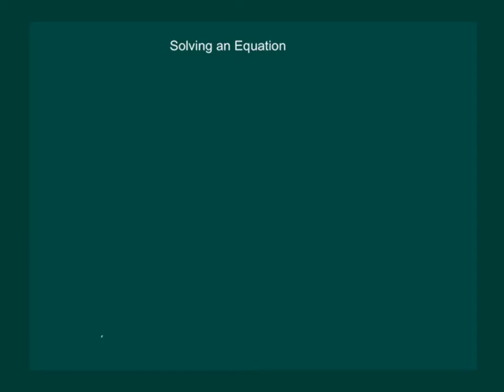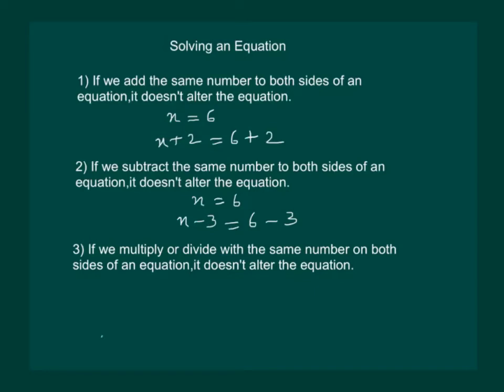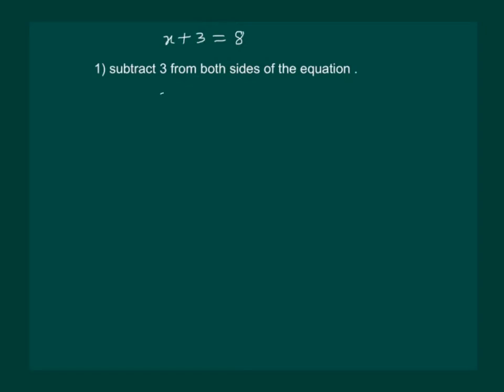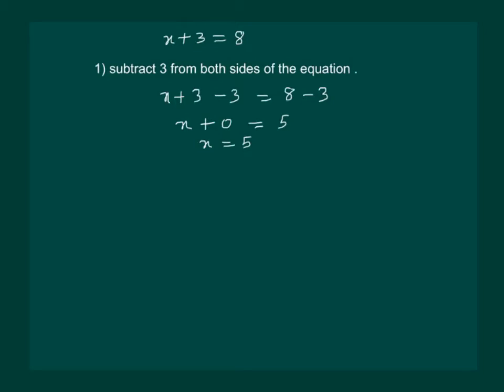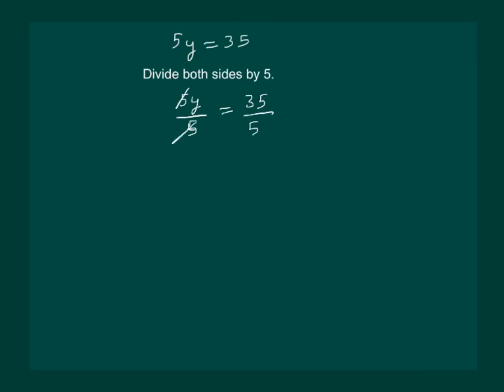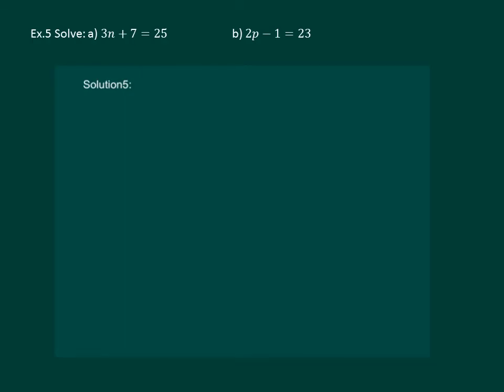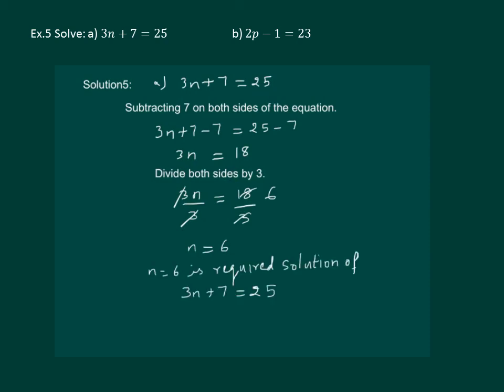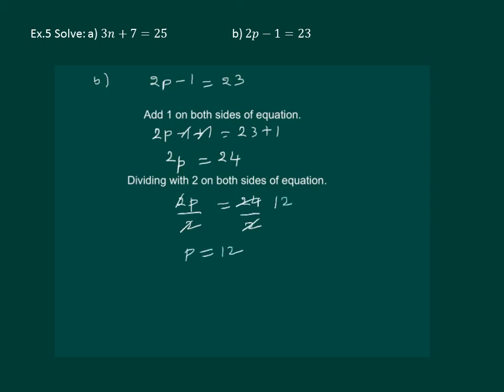Math Class 7 Chapter 4 Part IV|Simple equations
Simple equations
Simple equations| Simple equations for class 7|NCERT Chapter 4| CBSE class 7|Data Handling NCERT Solutions|Maths NCERT Solutions Class 7|NCERT Solutions for Class 7 Maths |math for kids|solving algebra|
In this chapter, we shall study about understand what is an equation, forming equation from statements, solving an equation and application of simple equations.